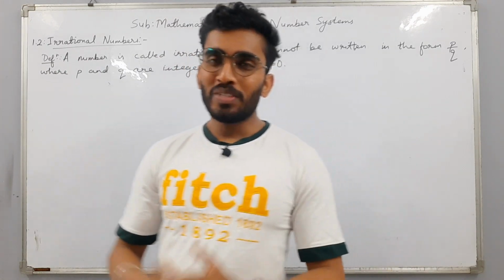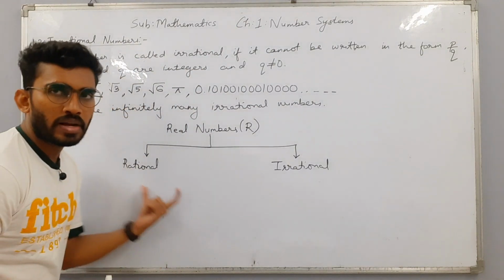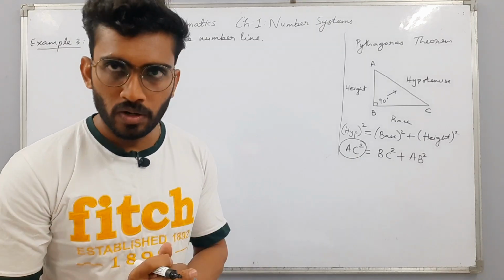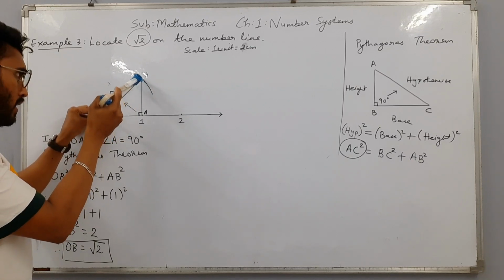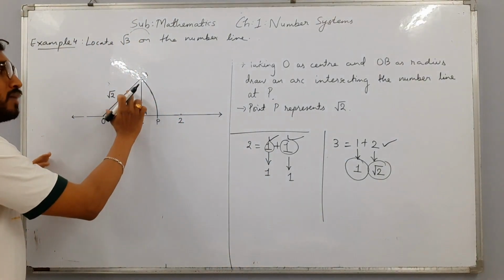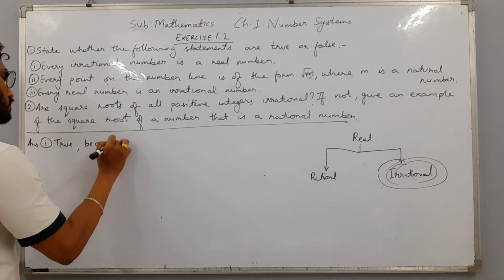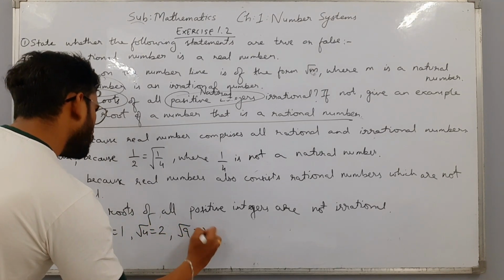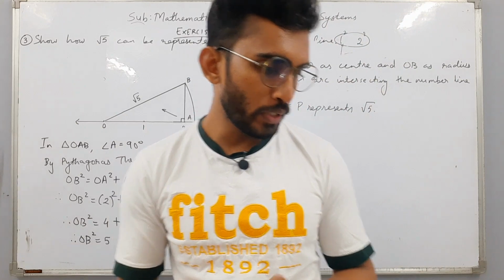Chap 1 Number Systems (Part 2) | Class 9 | Maths | NCERT